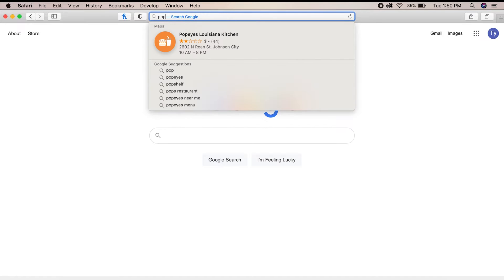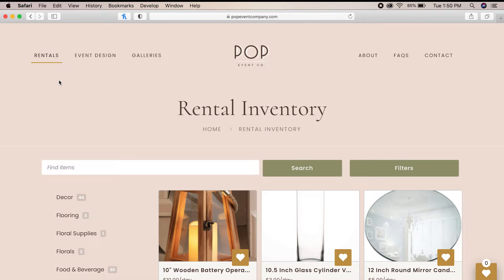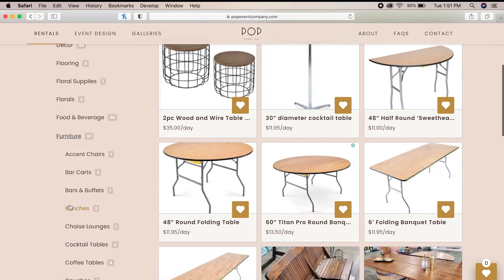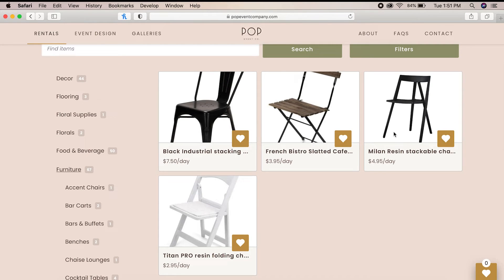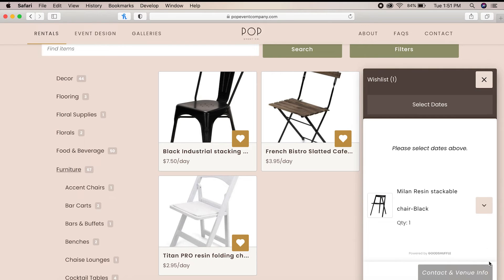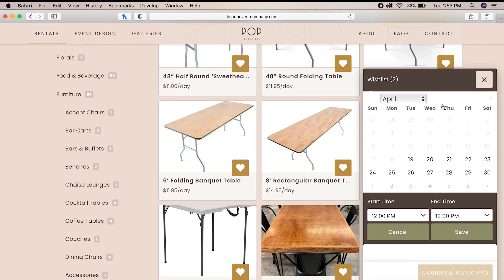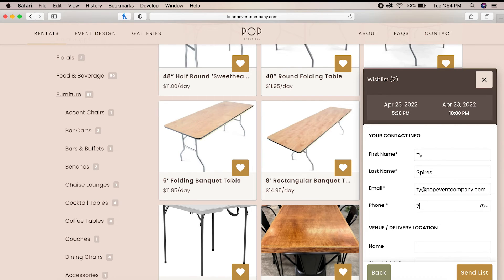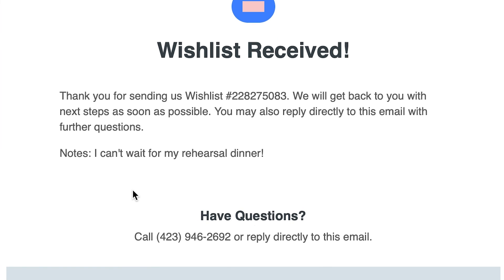HOW TO MAKE A WISHLIST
Did you know that our new website has a wishlist feature? Watch this video to learn more!